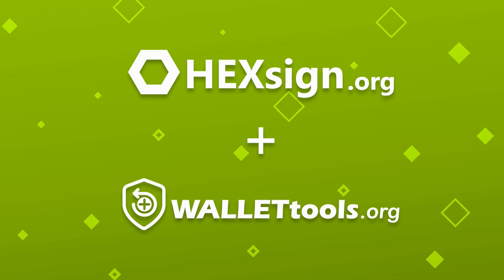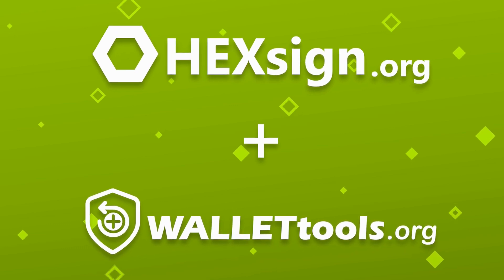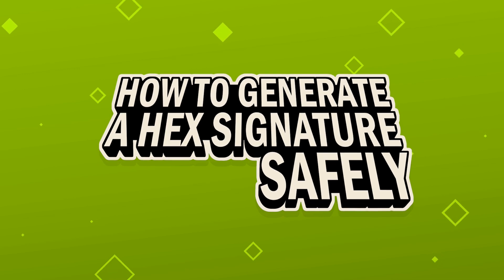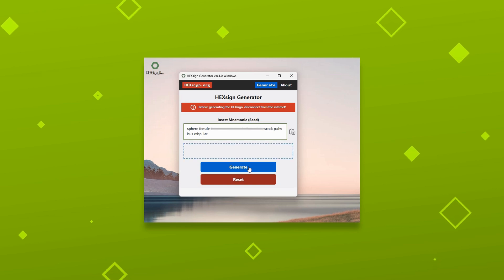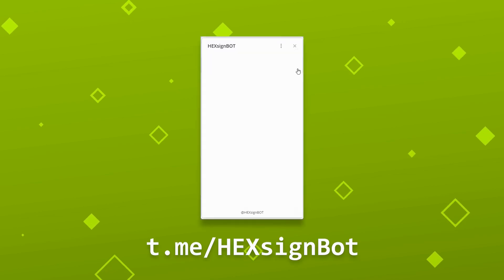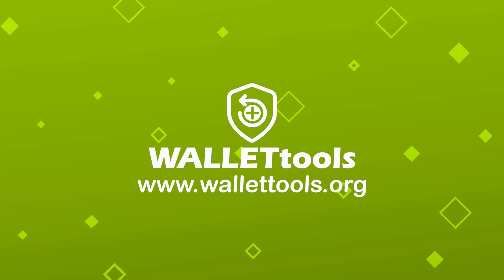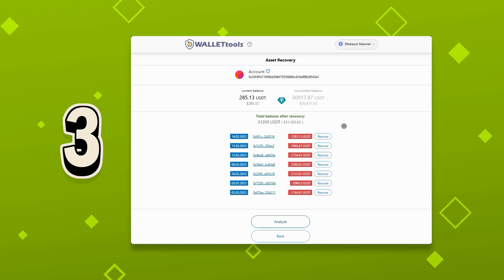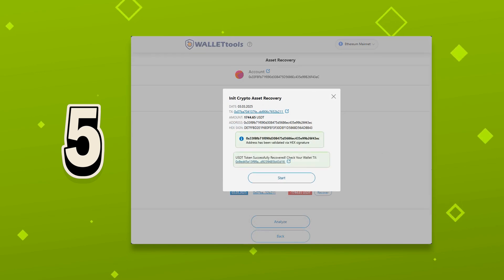How to Recover Stolen Crypto on Ethereum. HEXsign & WalletTools Can Help!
Lost your crypto to scammers or hackers?
Not all hope is lost! In this video, I’ll show you how to recover stolen funds on the Ethereum blockchain using HEXsign and WalletTools. We’ll break down what a HEX signature is, how to generate it safely, and walk through the step-by-step process of recovering lost assets using WalletTools. Stay safe in the crypto world!